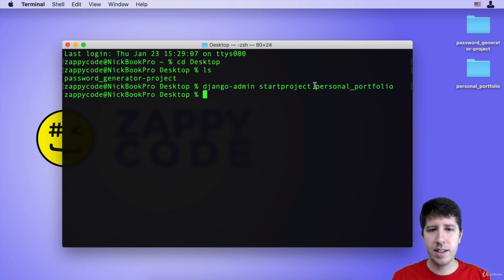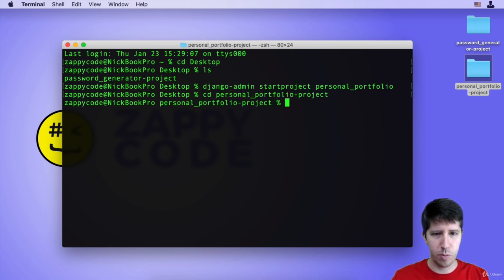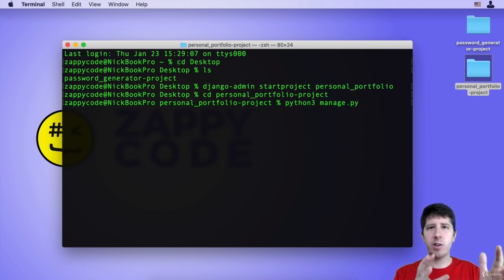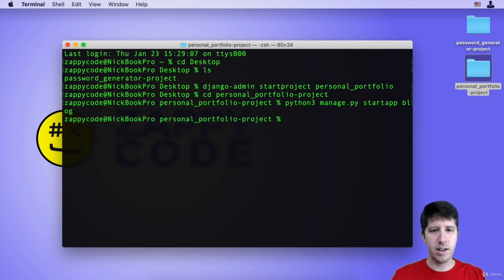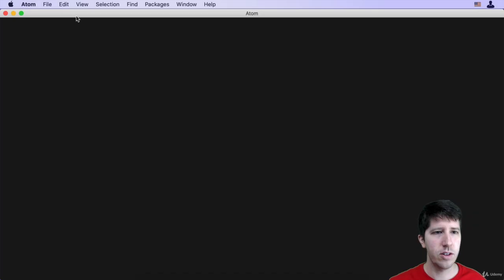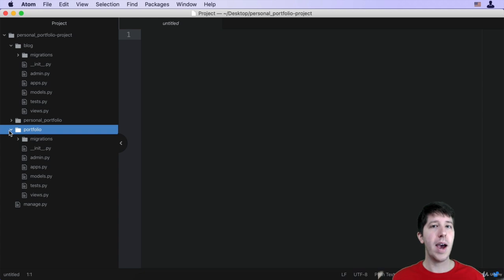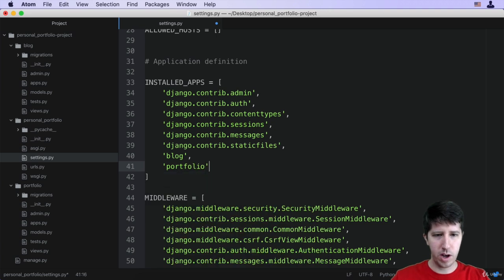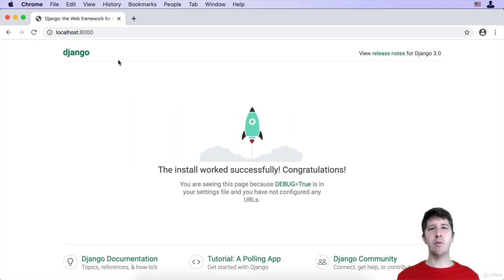How to Make Own PortFolio Web App using python and django part1| কিভাবে নিজের পোর্টফলিও তৈরি করবেন।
@How to Make Own PortFolio Web App using python and django part1| কিভাবে নিজের পোর্টফলিও তৈরি করবেন। পাইথন । Python | Django | Web Development Using Python and Django.